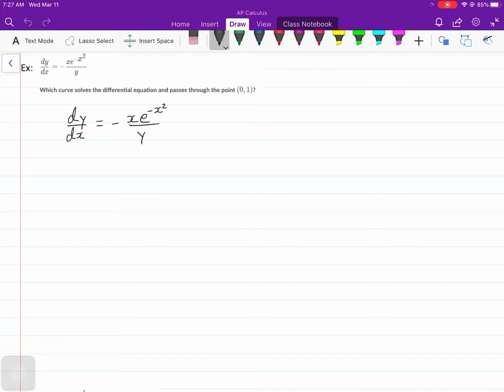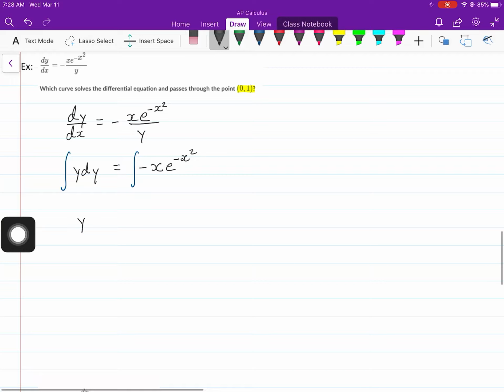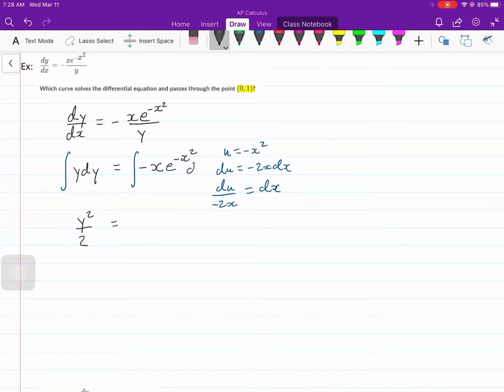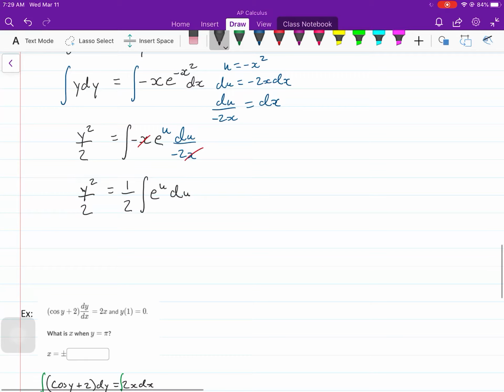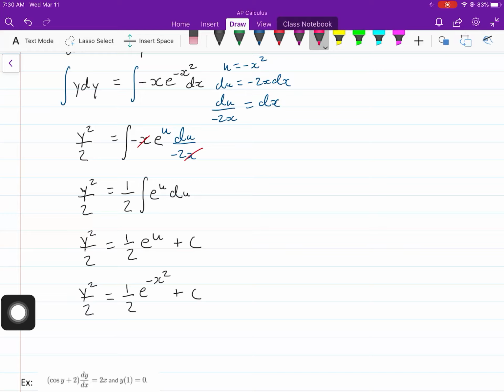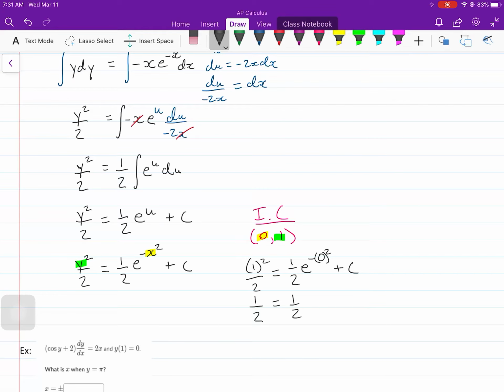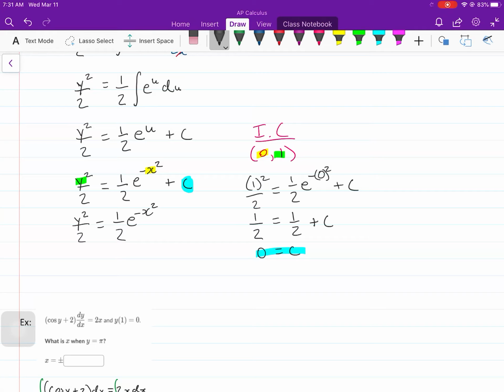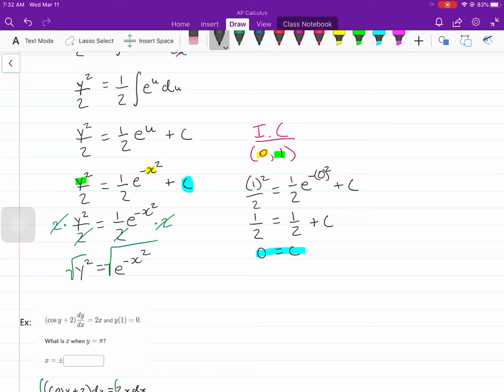7.6.2 Part 1